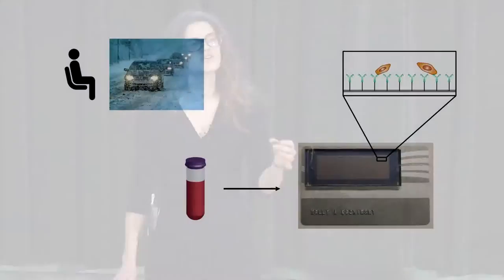university michigan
The University of Michigan (U-M, UM, UMich, or U of M), frequently referred to simply as Michigan, is a public research university in Ann Arbor, Michigan, United States. Founded in 1817 in Detroit as the Catholepistemiad, or University of Michigania, 20 years before the Michigan Territory became a state, the University of Michigan is the state's oldest university. The university moved to Ann Arbor in 1837 onto 40 acres (16 ha) of what is now known as Central Campus. Since its establishment in Ann Arbor, the university campus has expanded to include more than 584 major buildings with a combined area of more than 34 million gross square feet (780 acres; 3.2 km2) spread out over a Central Campus and North Campus, has two satellite campuses in Flint and Dearborn, and a Center in Detroit. The University was a founding member of the Association of American Universities.